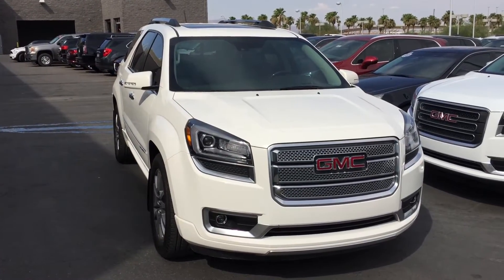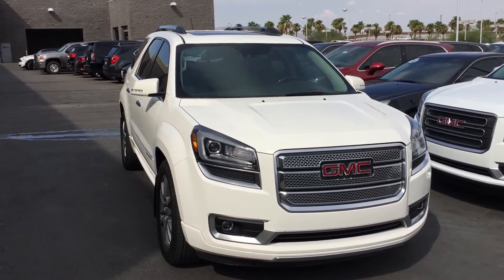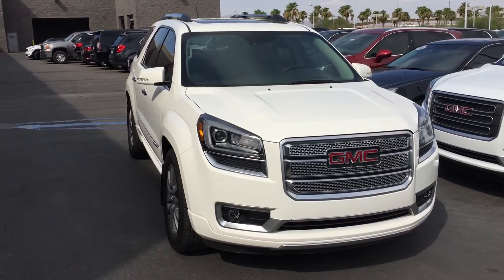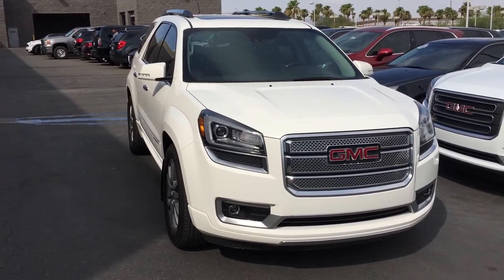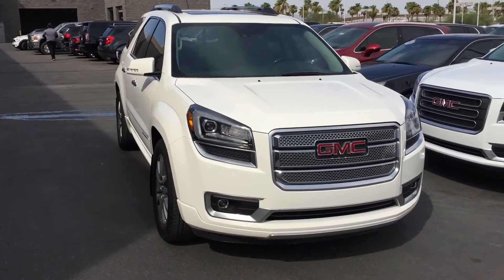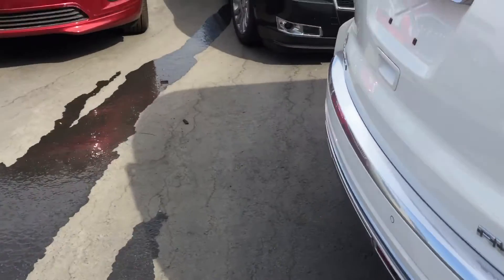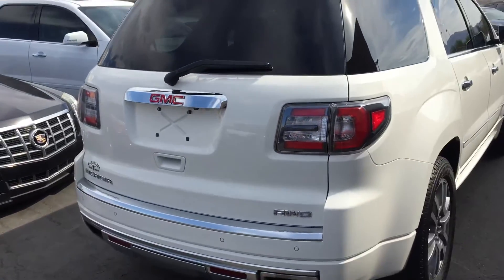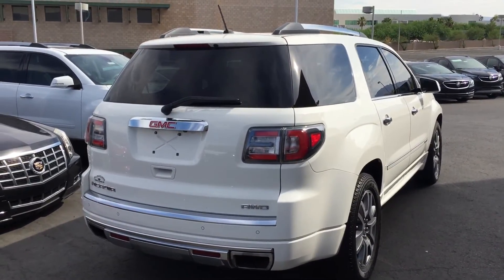Scott's 2014 GMC Acadia